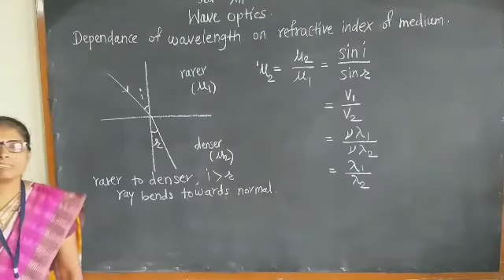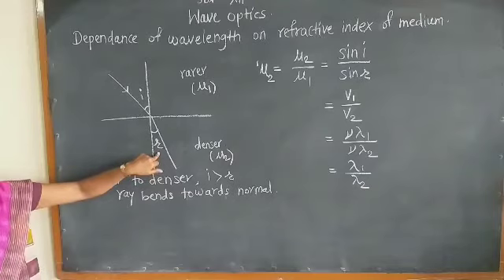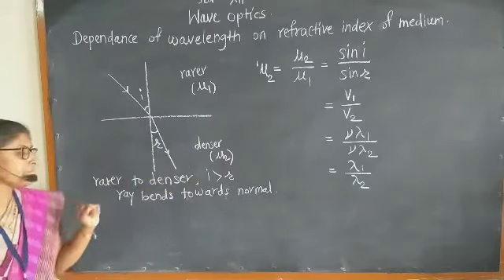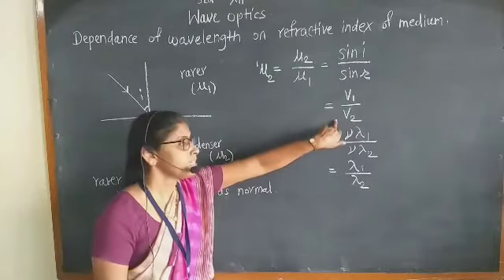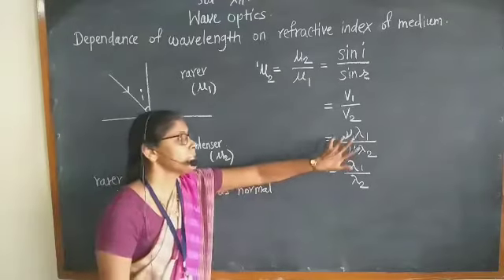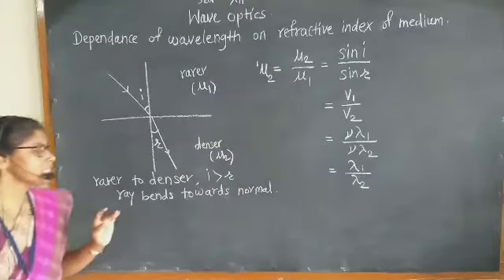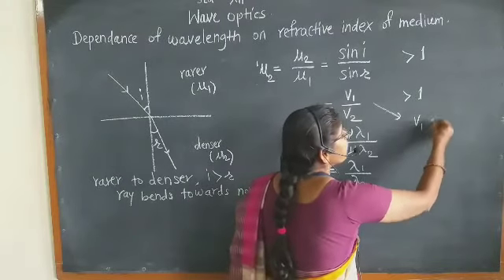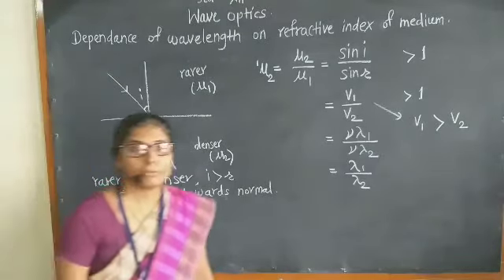12th Phy.Wave optics. Refraction of light -dependance of R.I. on wavelength